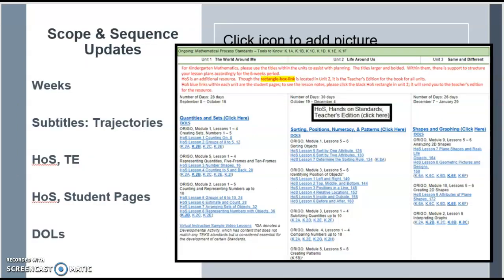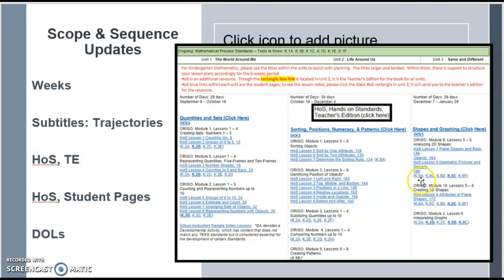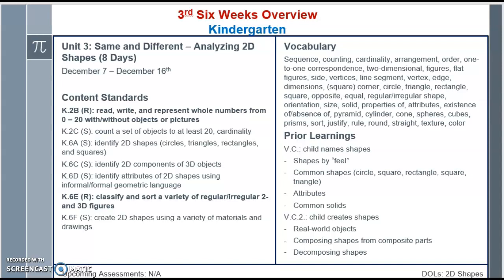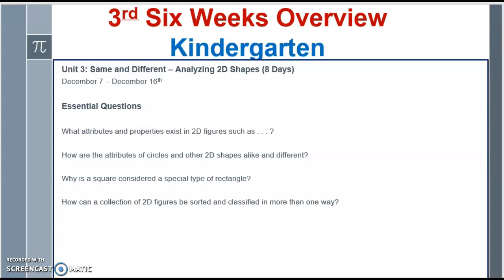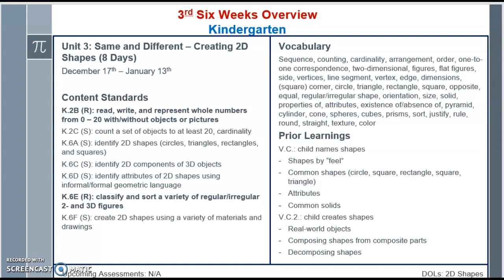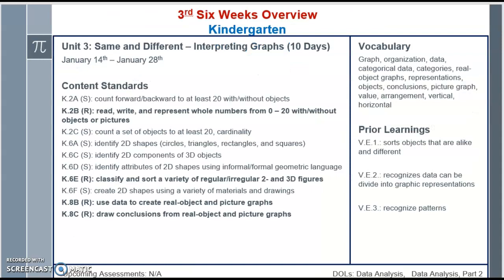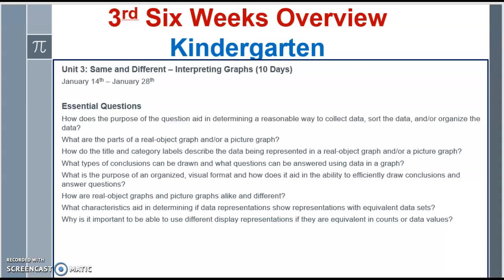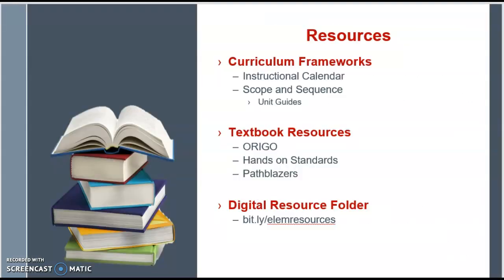CC Kindergarten 3rd Six Weeks 2020-2021